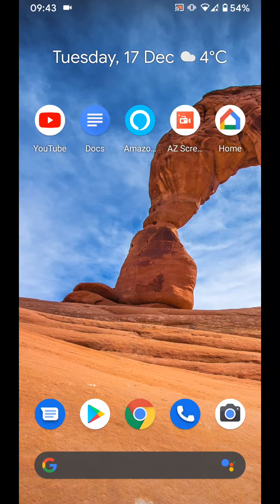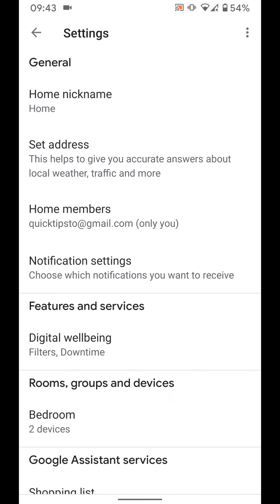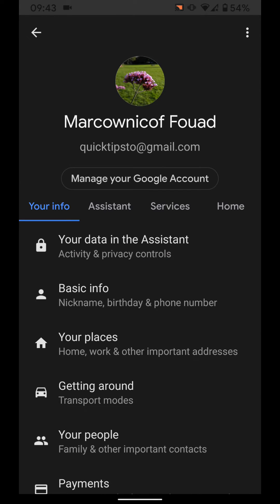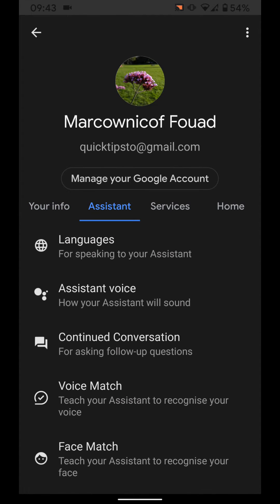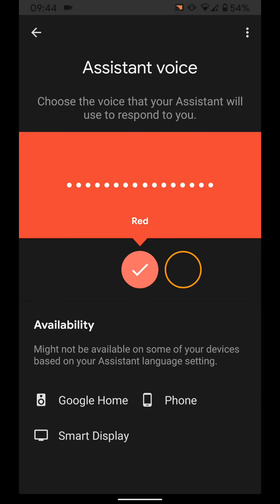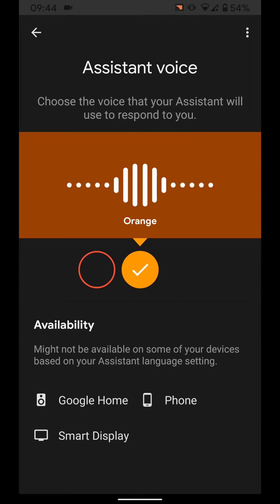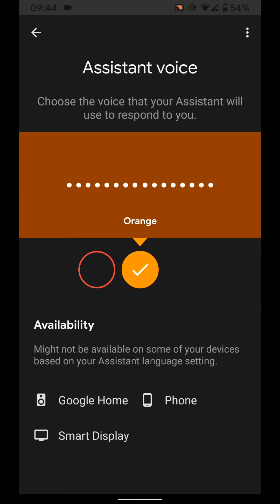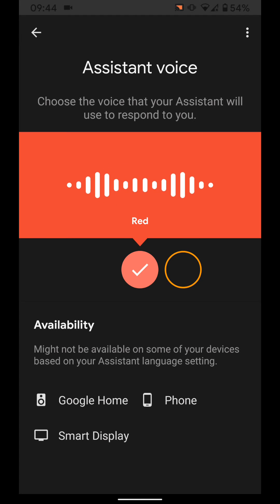How to change the assistant voice on your google home mini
Steps:
To access the assistant tab after the new update. Open Google home app then tap on the icon on the top right side of the screen then select assistant settings
Now tap on the assistant tab
Then tap on "Assistant voice"
Now you can select the voice you want to use for your google assistant.
As you can see i have 2 voice options.
The orange option
And the red option.